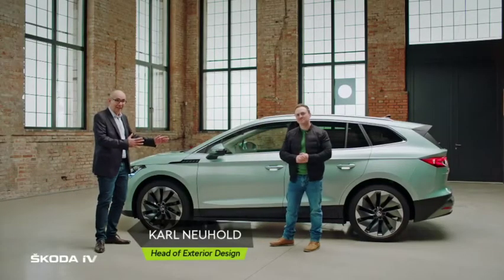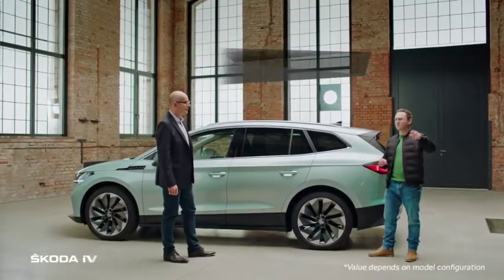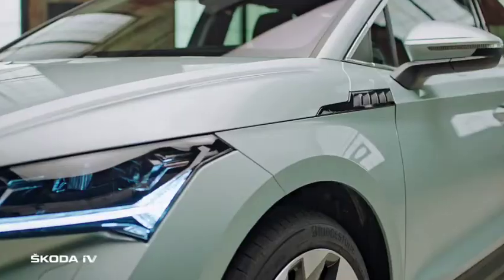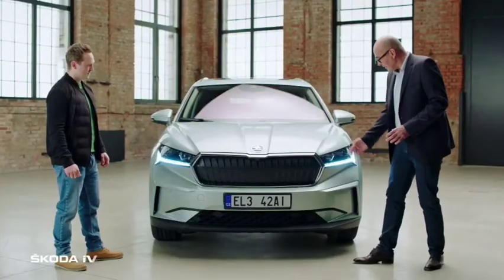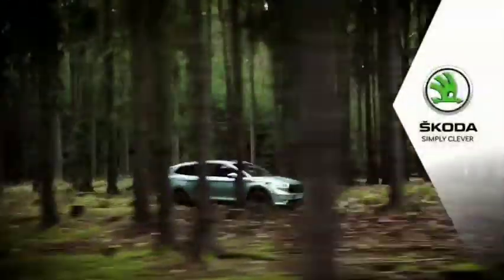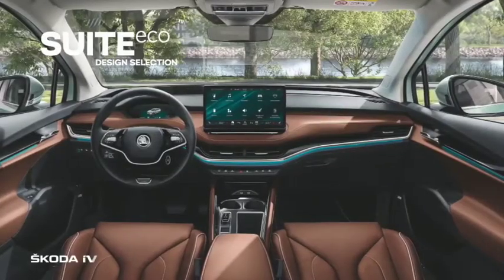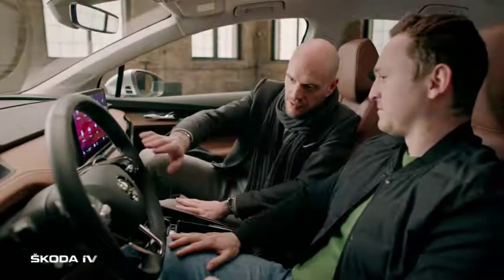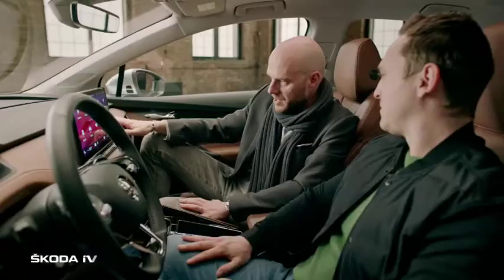SKODA - ENYAQ iV Exterior Design & Interior Design Review